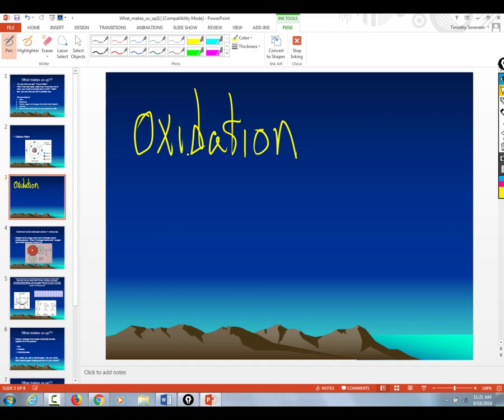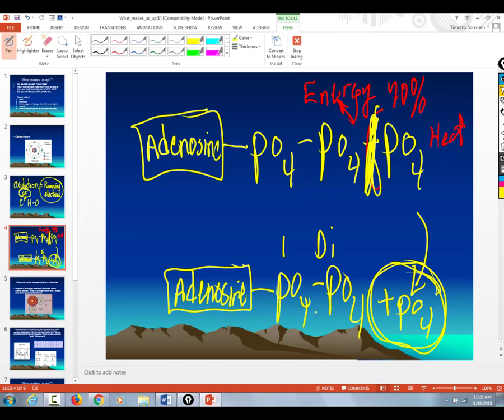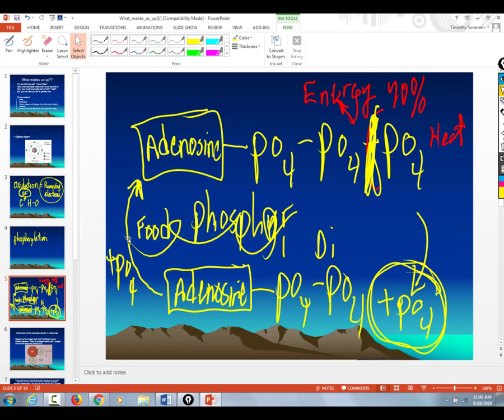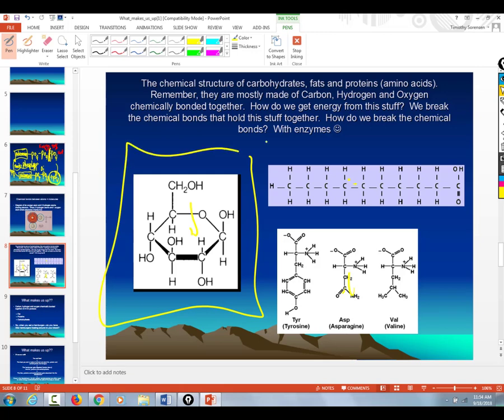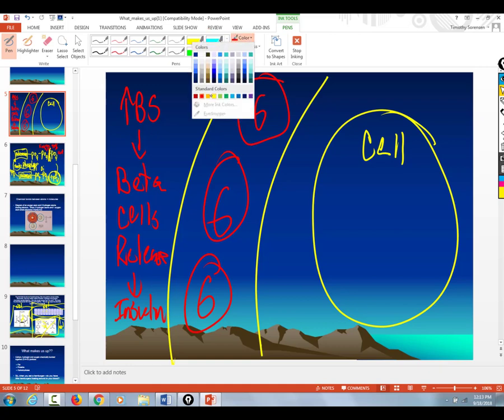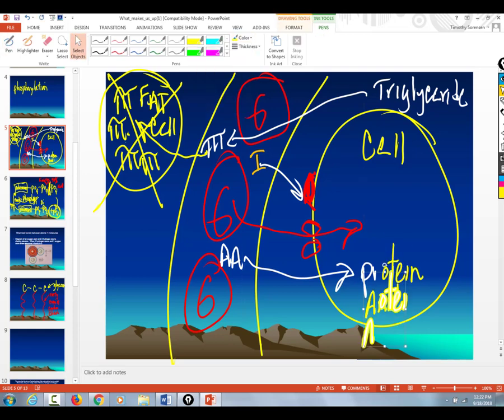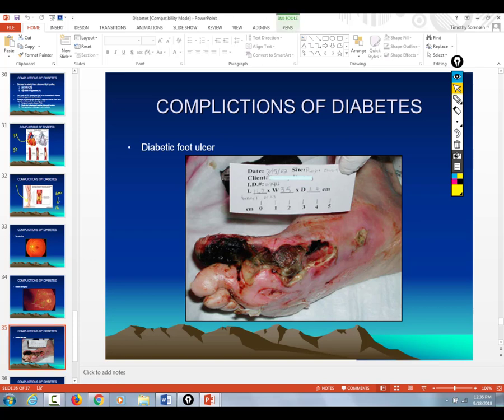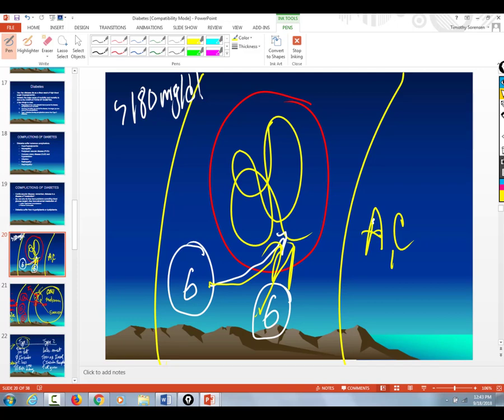Advanced A&P Sept '18